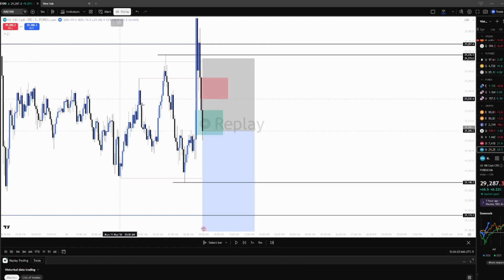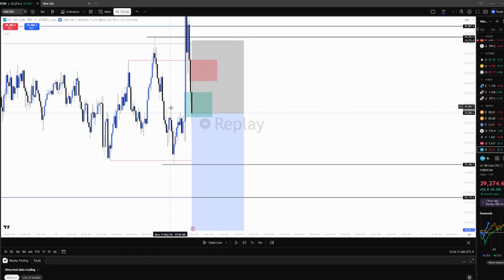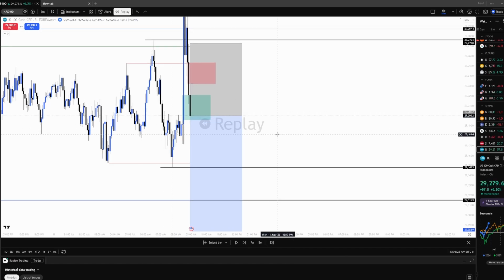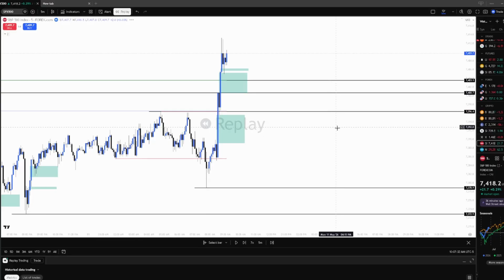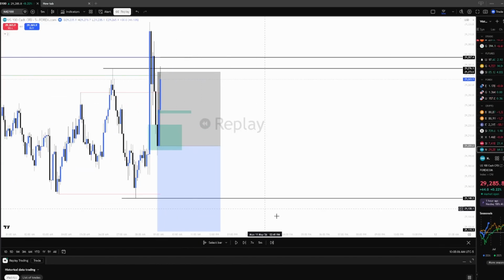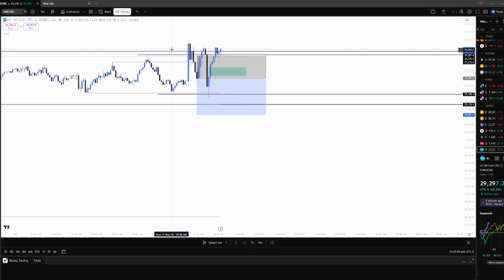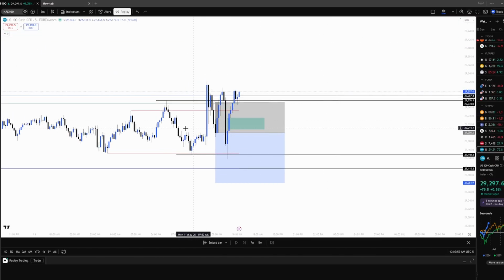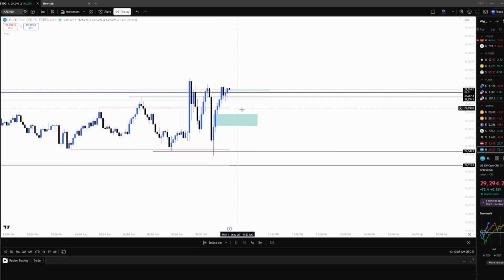Top Step Cost Me $500 on This Entry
Welcome back! In today's video I show you how I lost $500 day trading NQ (Nasdaq100). We'll dive into the specific market conditions and the liquidity sweep I observed, and I'll walk through my thought process and where I believe Top Step led to me making mistakes. This session provides a look into my technical analysis and what I learned from this trading experience.